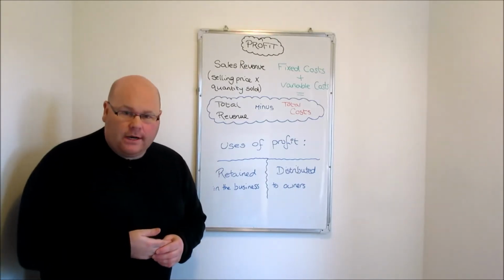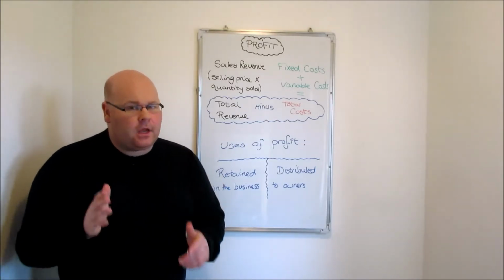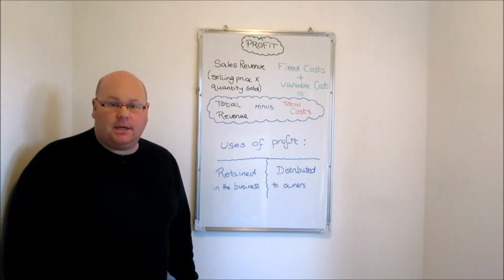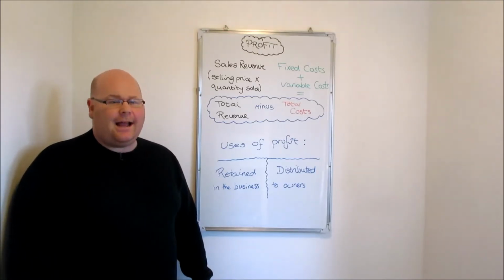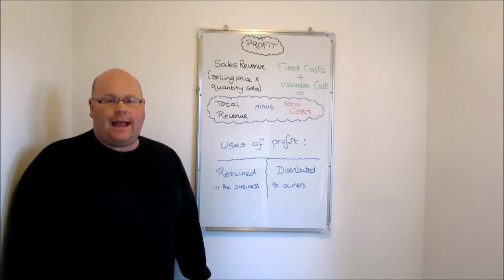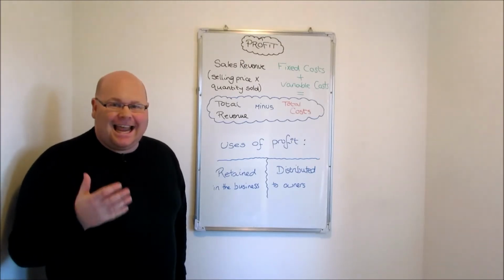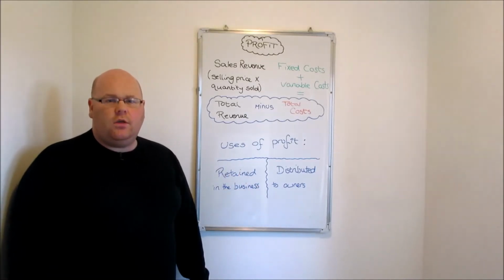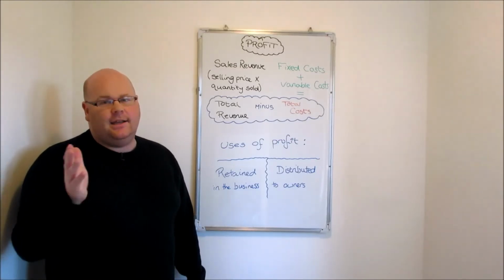A level Business Revision - Profit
In this tutorial for A level Business students, we examine how to calculate profit and what firms use their profit for. Profit is a topic on the new A level syllabus for Edexcel, OCR and AQA.